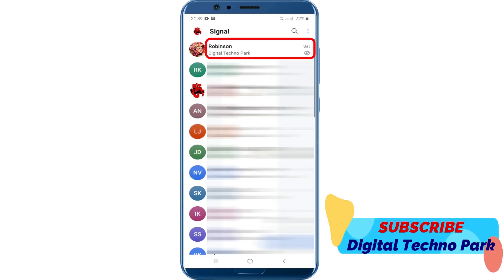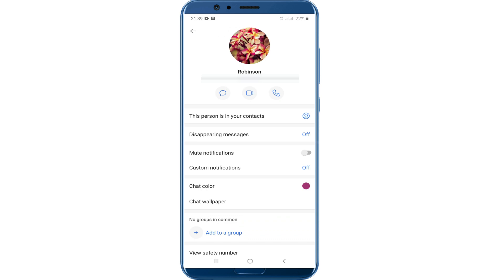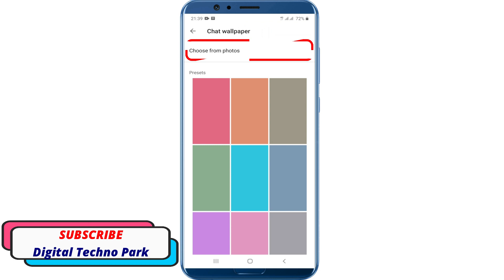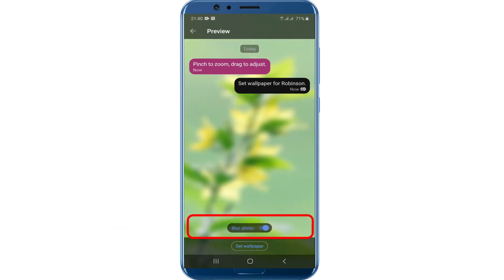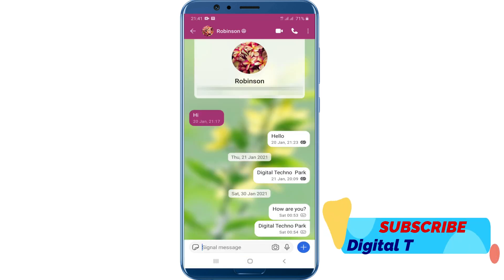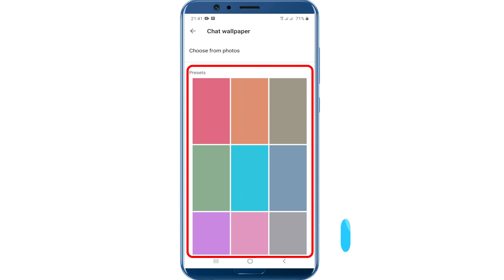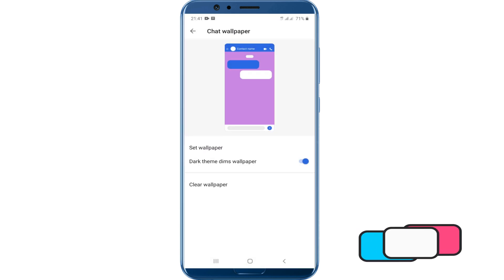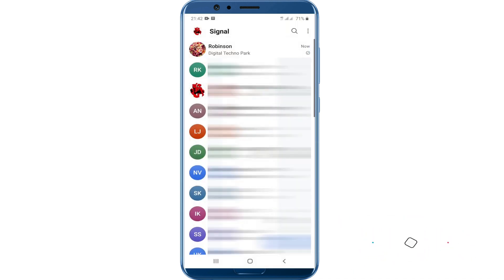How to Set Custom Chat Wallpaper in Signal Messenger || How to Change Chat Background on Signal App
Signal - Signal introduced custom chat wallpapers for its android and iOS users. Custom chat wallpapers will allow Signal users to set individual backgrounds for their chats or use a default background for all chats. While, setting up the custom chat wallpaper in Signal you can either select your saved image from the device or choose preset background option. You also have the option to blur the background by a bit to improve readability in Signal messenger.

Signal is one of the best state-of-the-art end-to-end encryption instant messaging platforms available today. It offers robust security, keeps minimal information about its users, and is a free and open source software application for Android, iOS, and Desktop. Switching to it as your main messenger can be a bit daunting, so to help, we created a guide to walk you through the process. It allow users to send end-to-end encrypted group, text, picture, and audio & video messages, and have encrypted phone conversations between Signal users.

Tesla CEO, who is now the world’s richest person, Elon Musk also advised people to “Use Signal” right after WhatsApp launched its new privacy policy. So we can say that, the messenger app is a good alternative for those who do not agree with WhatsApp’s latest privacy policy update.

1) "State-of-the-art end-to-end encryption (powered by the open source Signal Protocol) keeps your conversations secure. We can't read your messages or listen to your calls, and no one else can either. Privacy isn’t an optional mode — it’s just the way that Signal works. Every message, every call, every time."

How to Set Custom Chat Wallpaper on Signal Messenger ||
How to Change Chat wallpaper on signal app ||
How to Change Chat Background on Signal App ||
How to Enable Custom Chat Wallpaper on Signal Messenger.